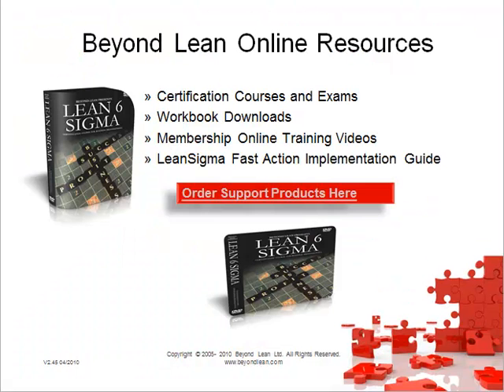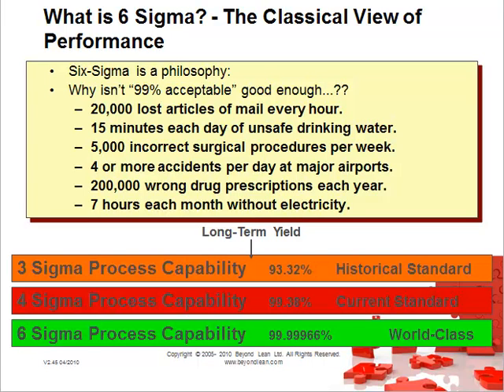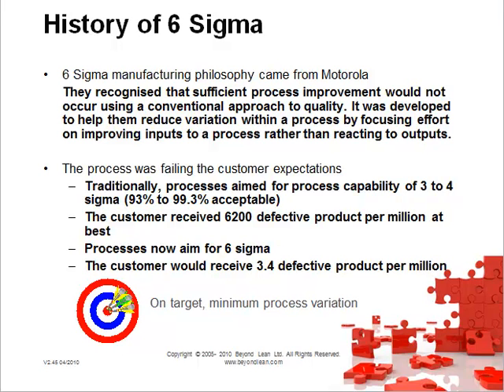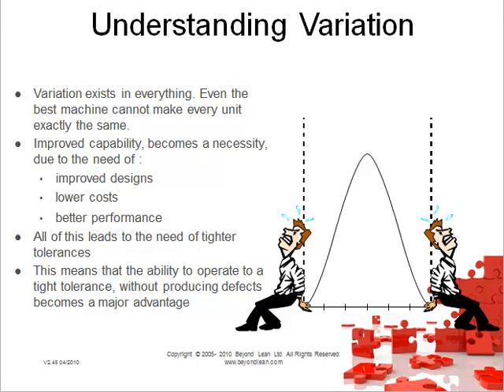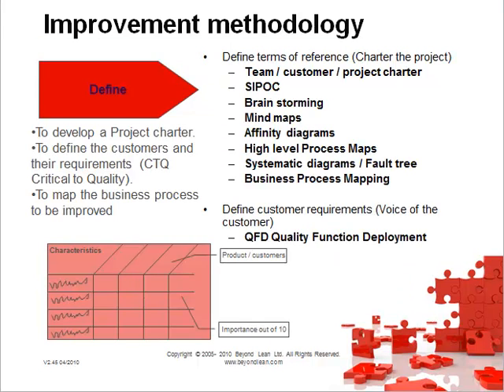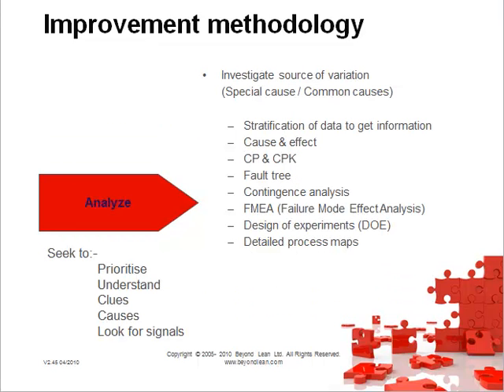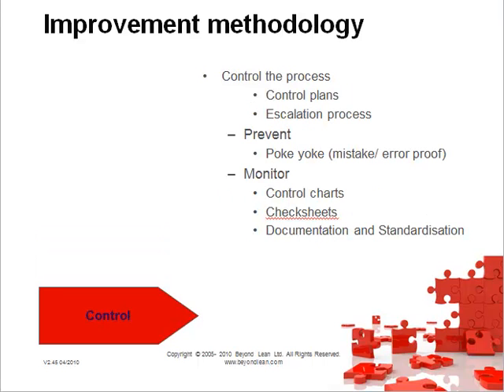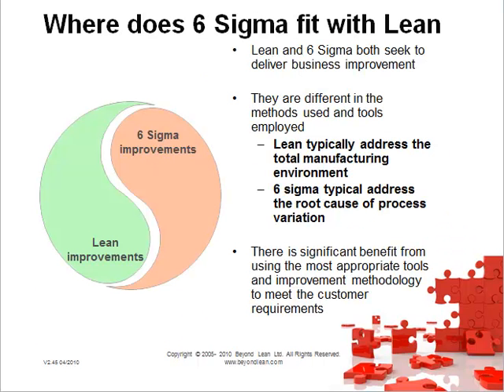Six Sigma Overview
Overview of Six Sigma and explanation of the DMAIC process taking you step by step through the 6 sigma methodology